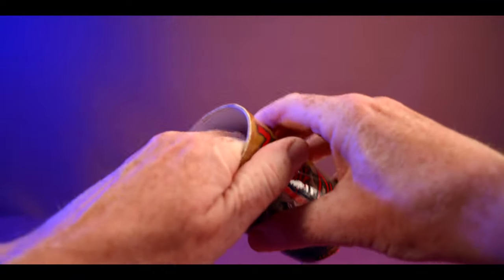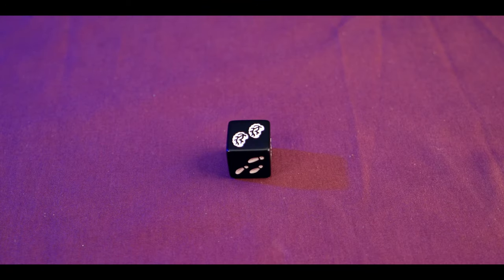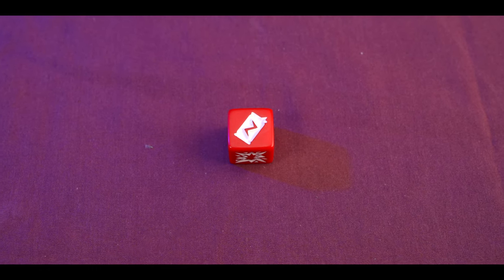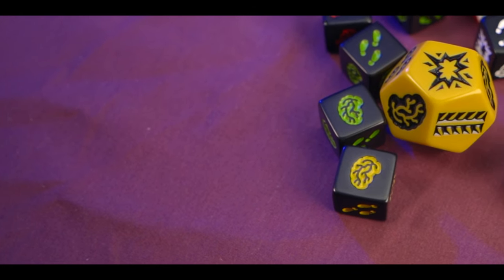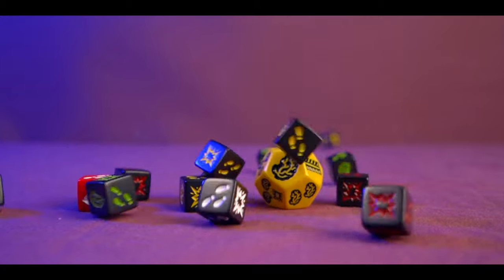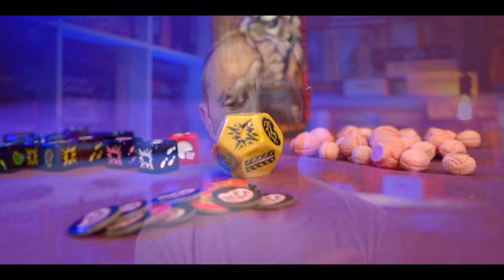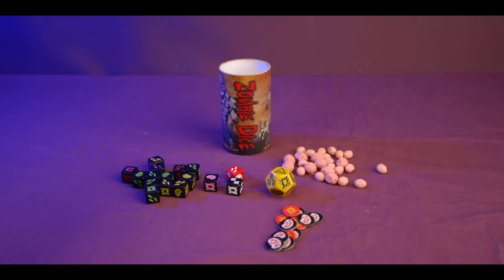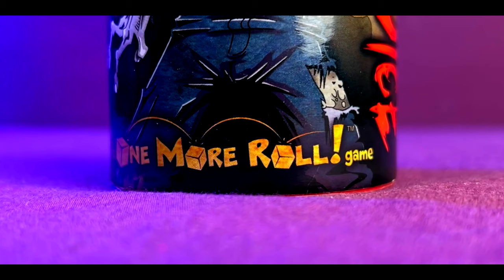Zombie Dice Board Game Review - Still Worth It?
Join us as we take look at the push your luck dice chucker Zombie Dice from Steve Jackson Games